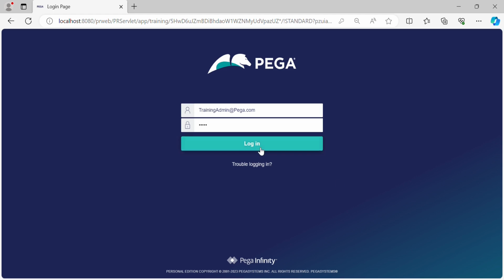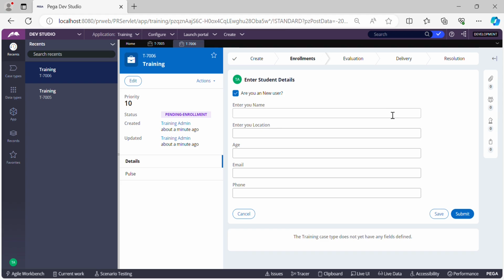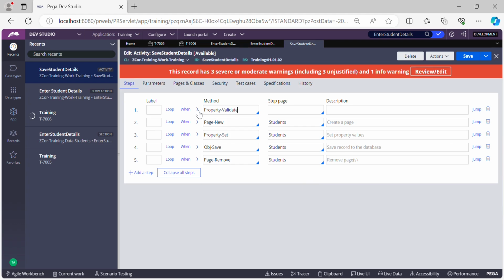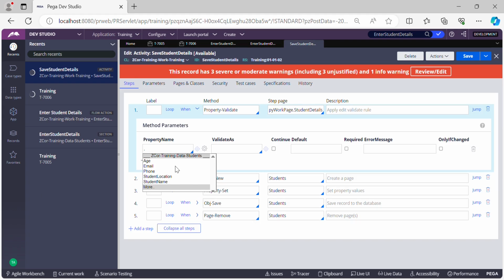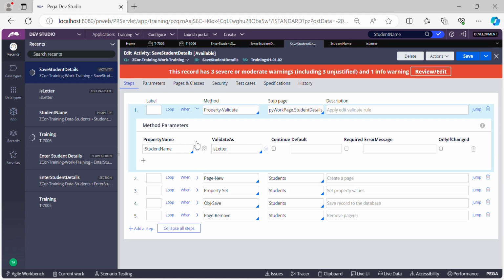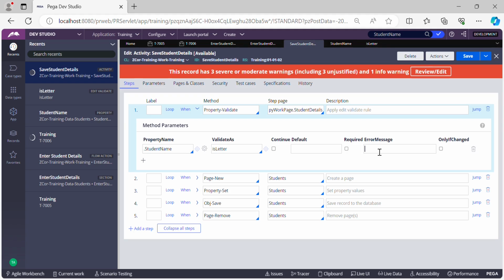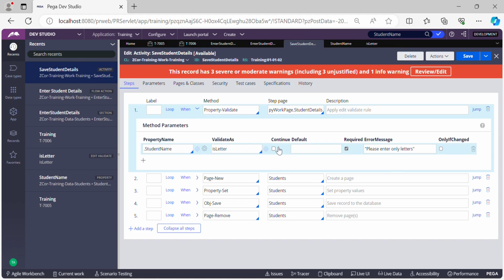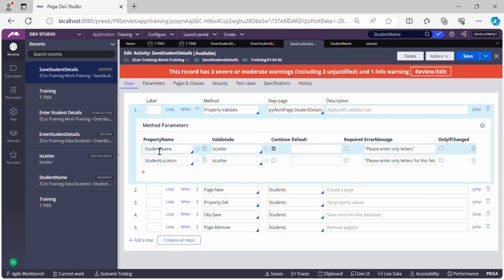Property-Validate method in Pega - Ep 11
HI All,
This video explains the usage of Property-Validate method. Post this video you should be able to get all the needed details on this topic. Thanks.